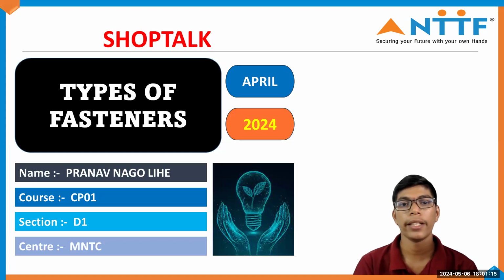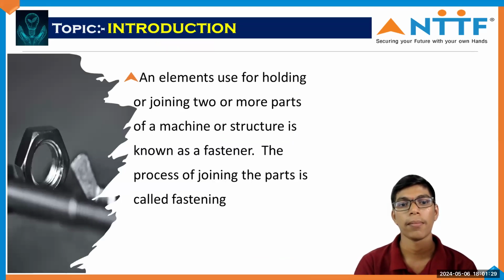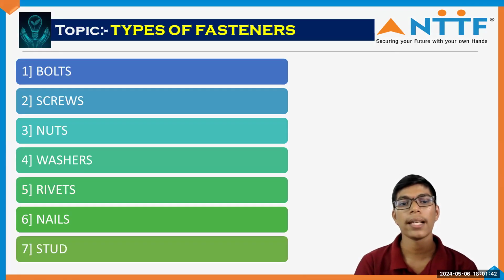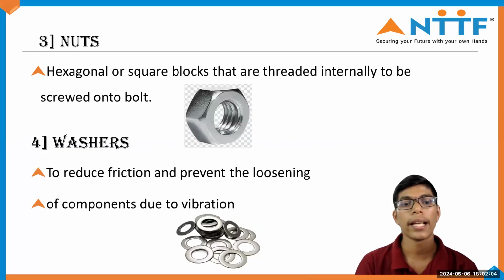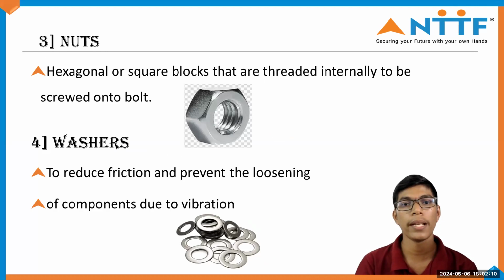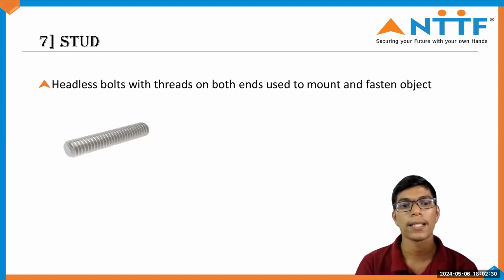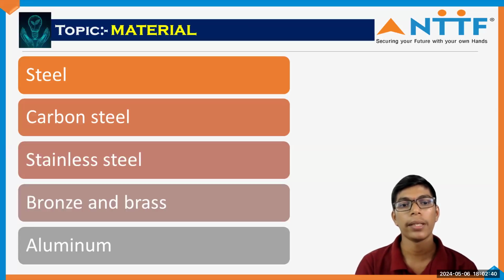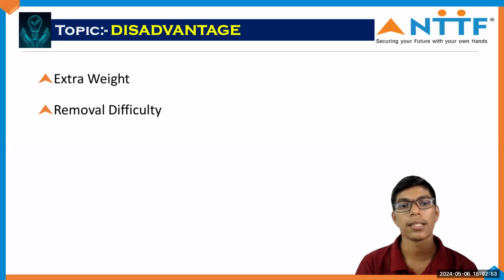Types of Fasteners | Shop Talk | NTTF Murbad (MNTC) | April 2024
Pranav presents an interesting shop talk on Types of Fasteners. He is currently pursuing his Diploma in Tool Engineering & Digital Manufacturing from NTTF Murbad.